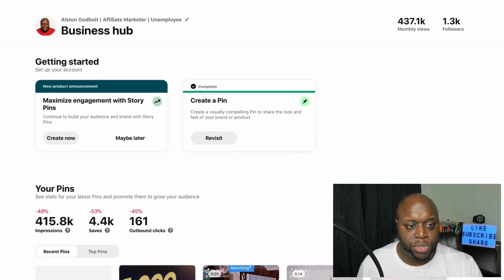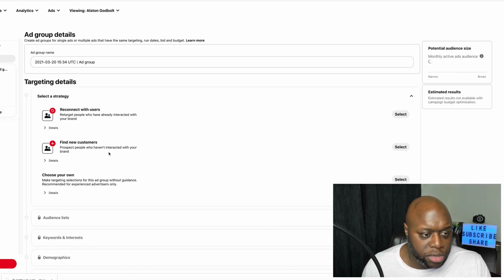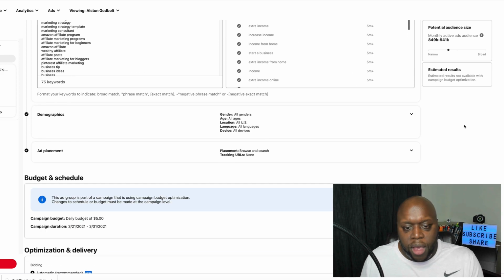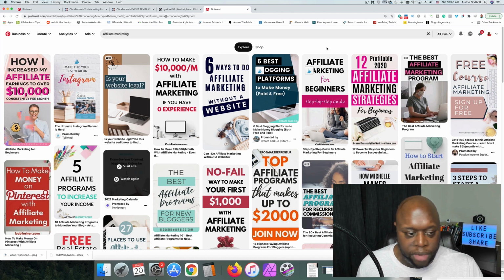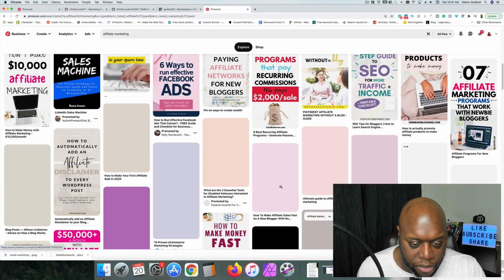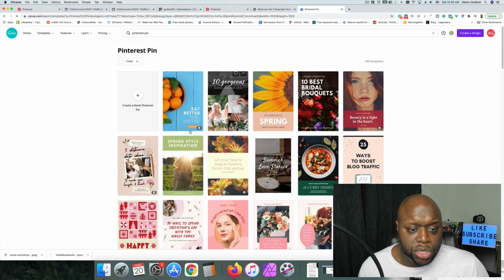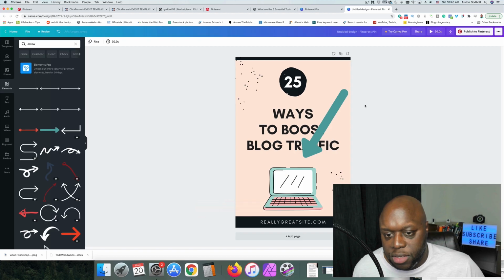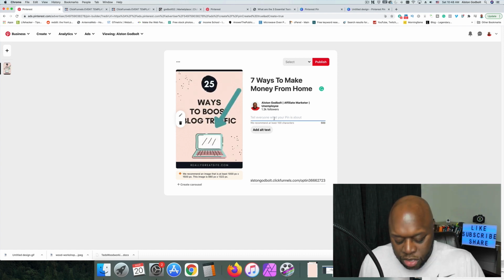How To Promote Clickbank Products With Pinterest Ads 2021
How To Promote Clickbank Products With Pinterest Ads 2021 - In this video, I show you how to promote ClickBank products on Pinterest using paid ads. Watch this entire video to learn how to promote Clickbank products on Pinterest without website in 2021. After watching this video, you'll know how to make money on Pinterest with Clickbank.